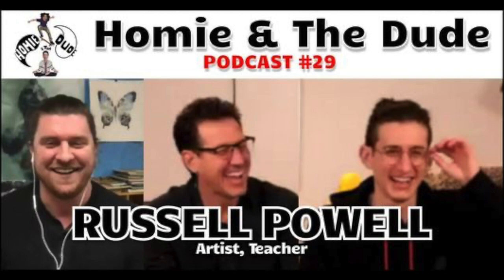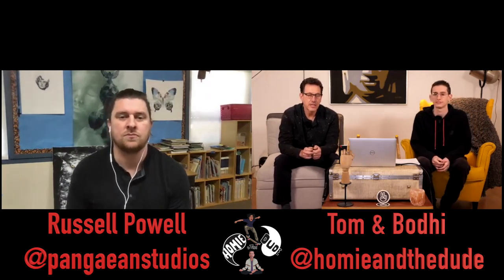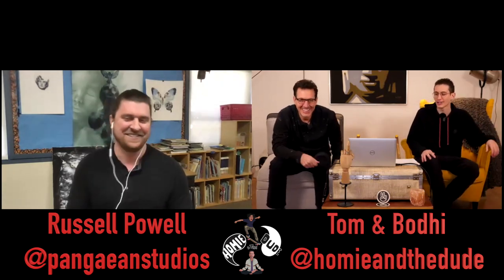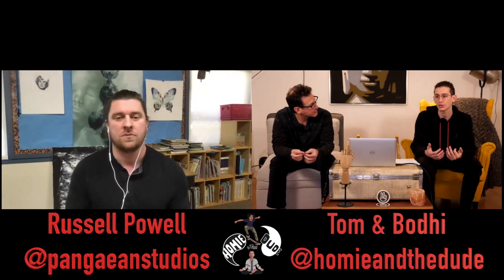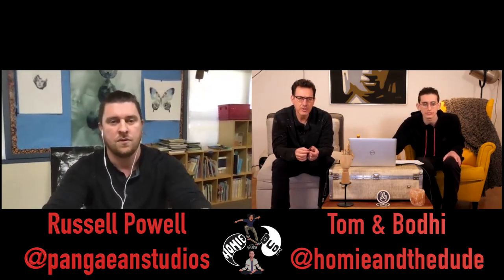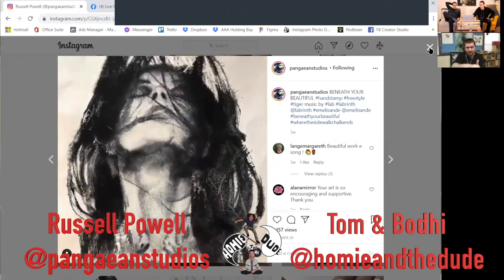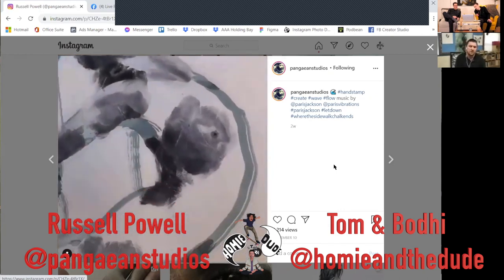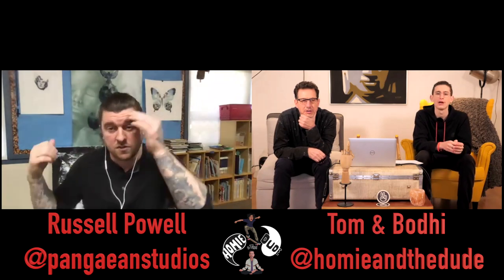Homie & The Dude #29 - Russell Powell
This is Episode #29. We were overjoyed to be joined by the INCREDIBLY CREATIVE Russell Powell (Pangaean Studios), one of our favourite artists!

We get into Russell's very unique style of HANDSTAMPING, his process to create his art, how he decides his subject matter, social media and its pros/cons, music's influence on his work, is it possible to grade art and so much more!! This is an INCREDIBLE show.
CHECK OUT THE SHOW for some LAUGHS, to KILL SOME TIME and LEARN LOADS!

In the meantime, PLEASE HIT US w/ the HOLY TRINITY:
1) SHARE at least one of our podcasts or posts!